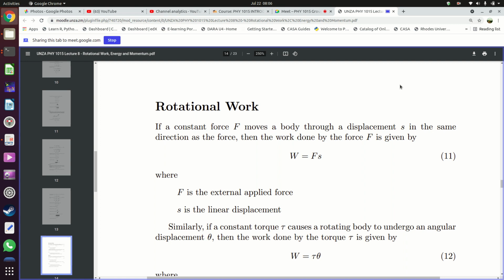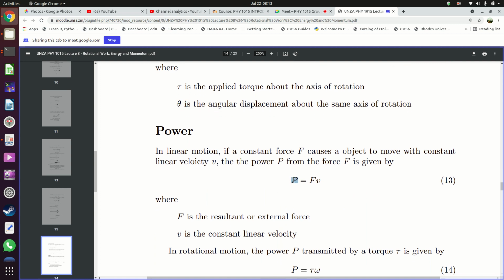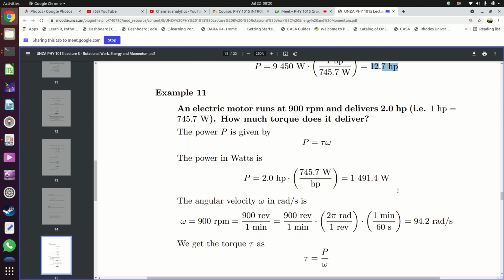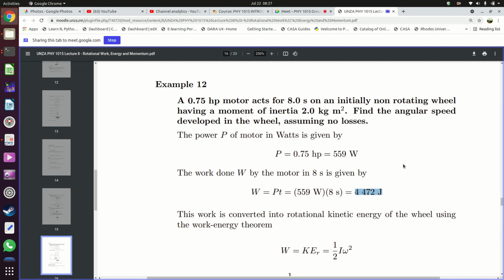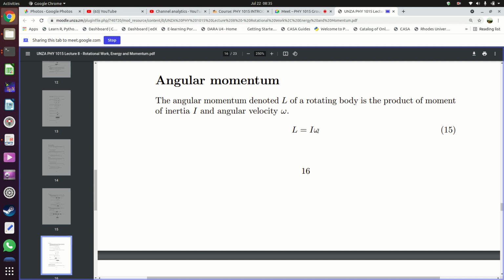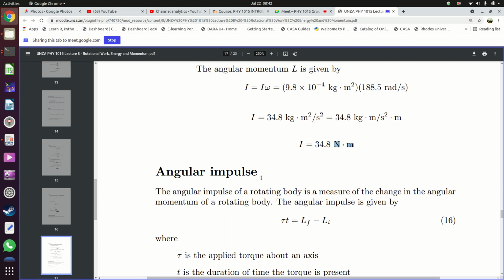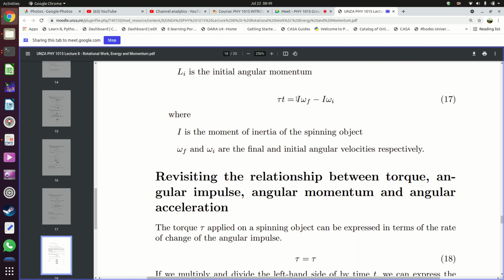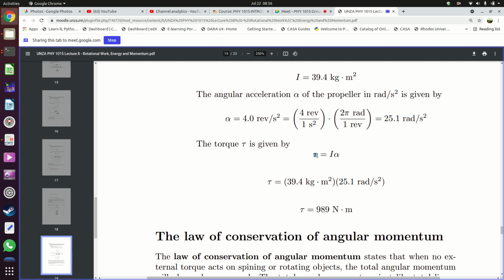UNZA PHY 1015 Lecture 7C Part 2 Group O Rotational Work, Energy and Momentum 22 July 2021